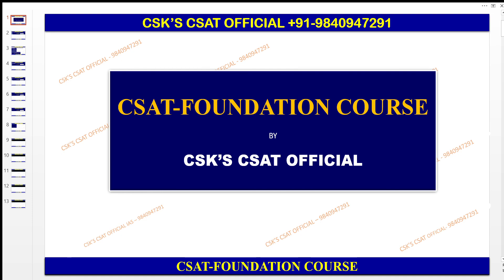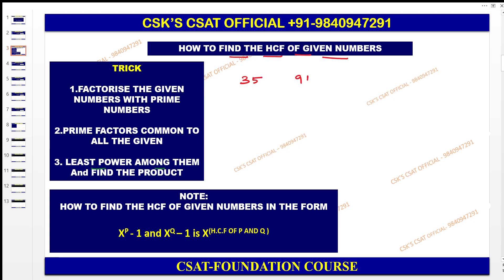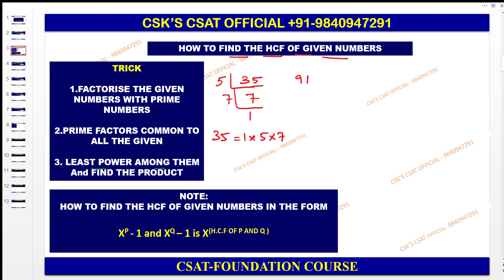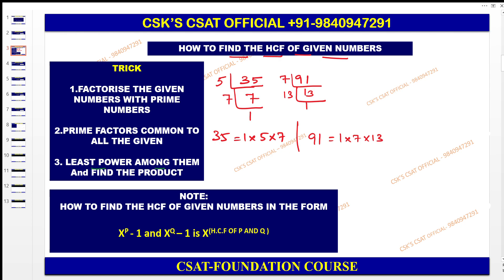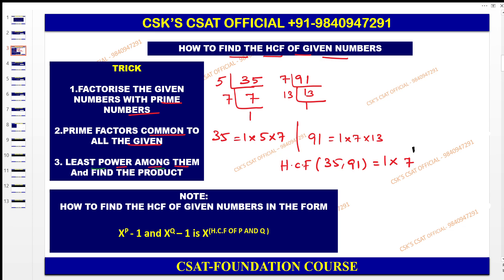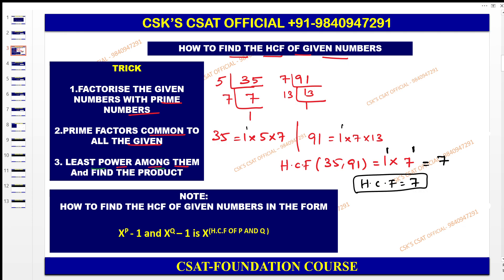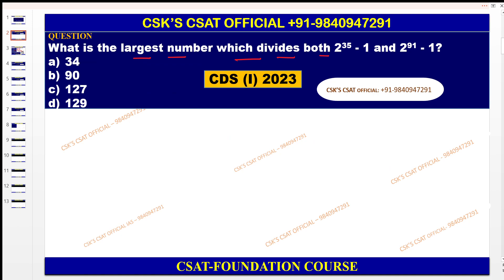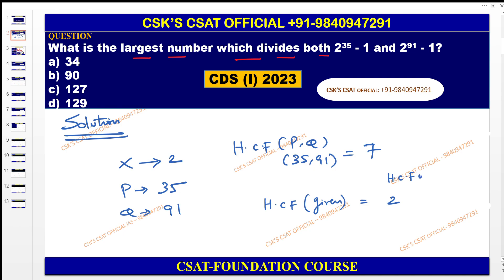What is the largest number which divides both 2^35 - 1 and 2^91 - 1? | CDS (I) 2023